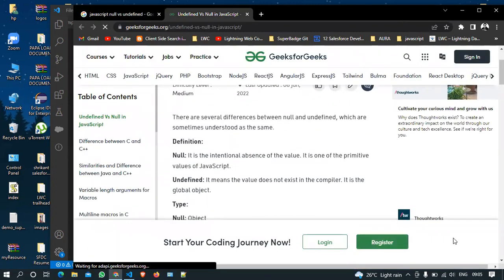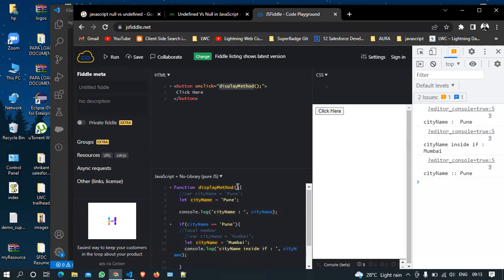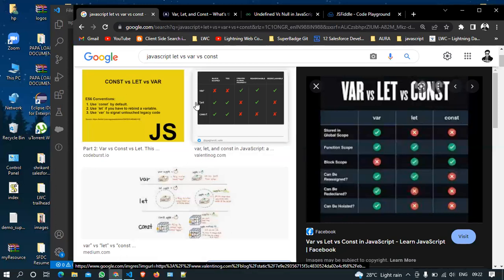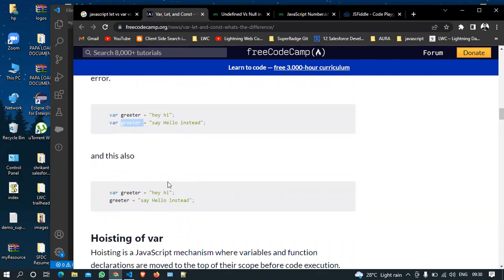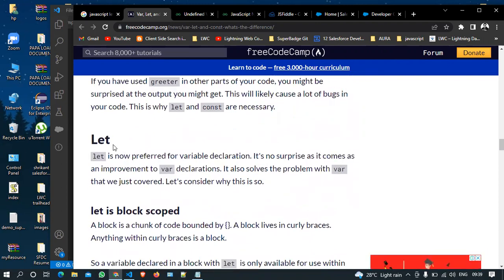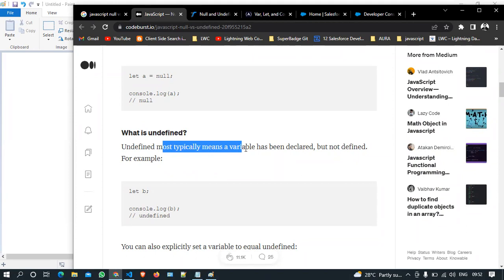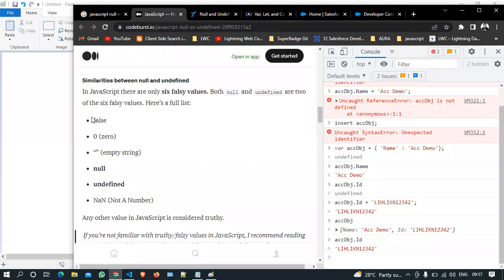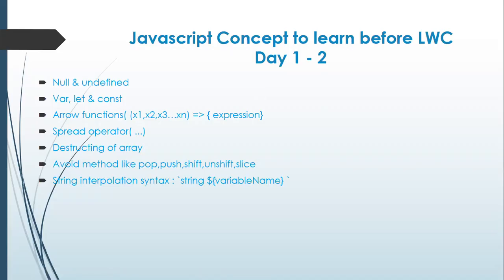DAY 1 LWC JAVASCRIPT BASICS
SALESFORCE LIGHTNING | LWC | DEMO VIDEO 1 | SOFTTECH SOLUTIONS | SANDEEP SIR